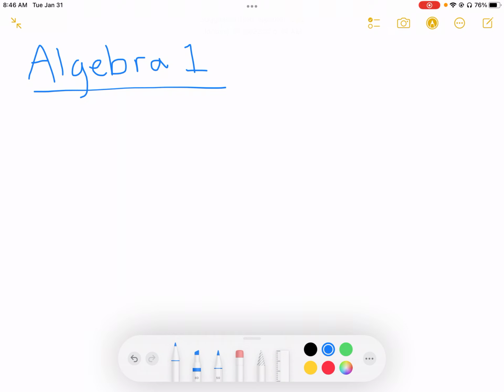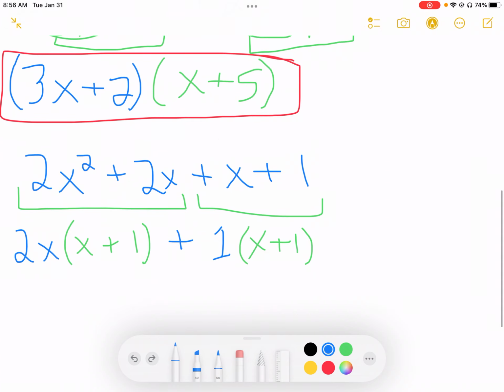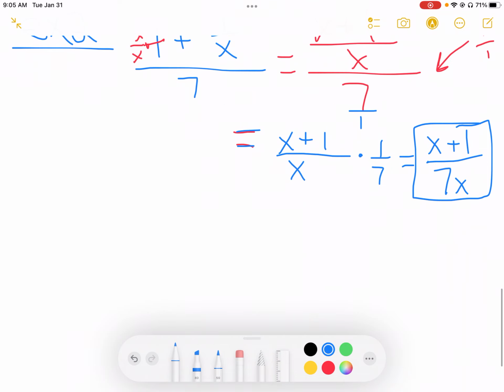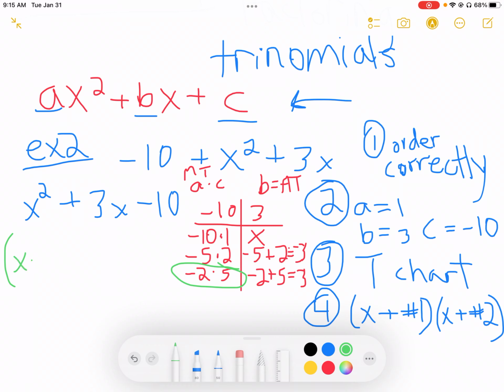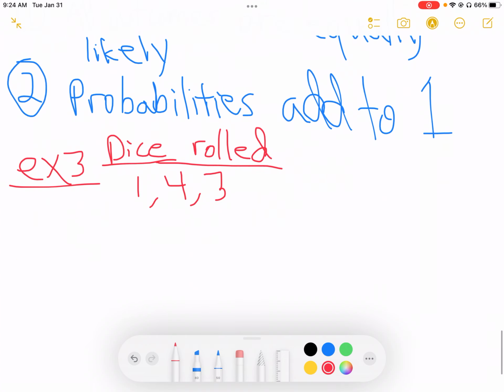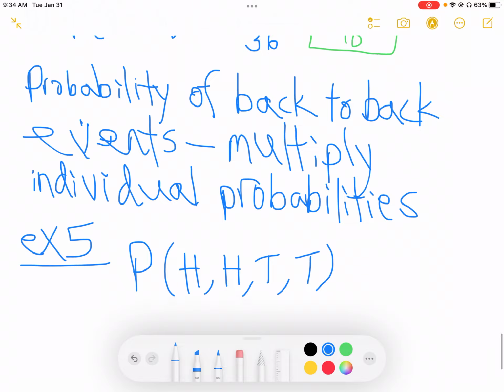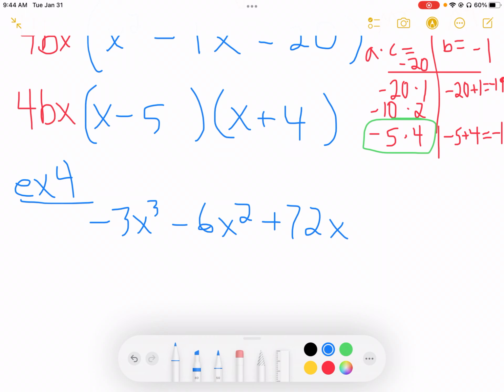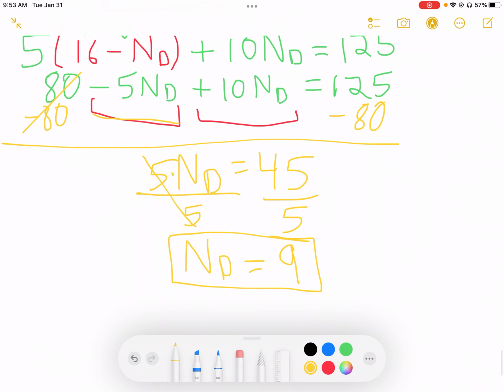Algebra1 Lessons68-71, Week19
Saxon Algebra 1 Lessons 68-71